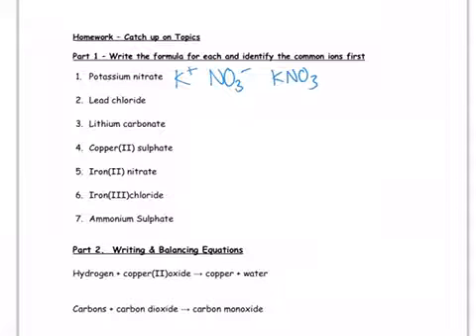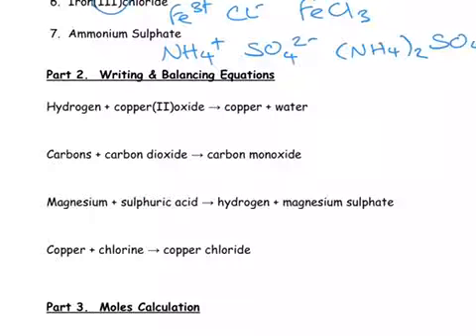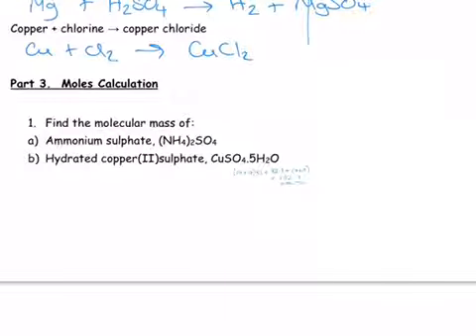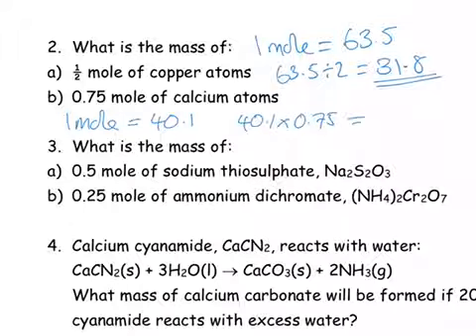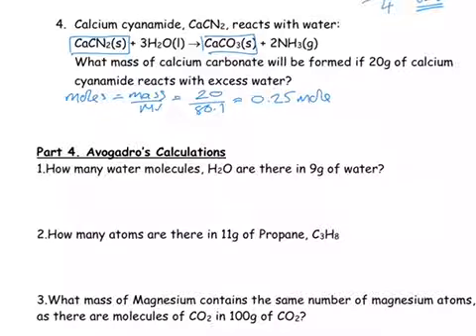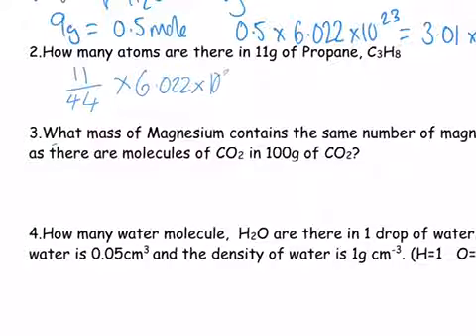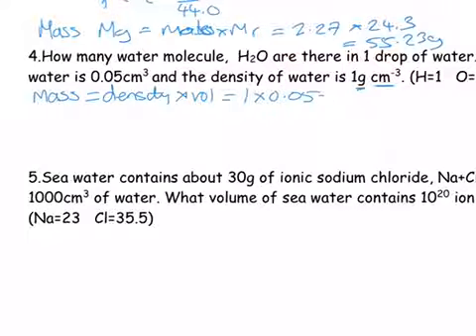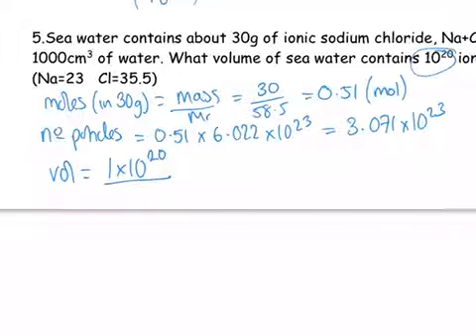Atomic Structure catch up homework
A walk through the homework answers